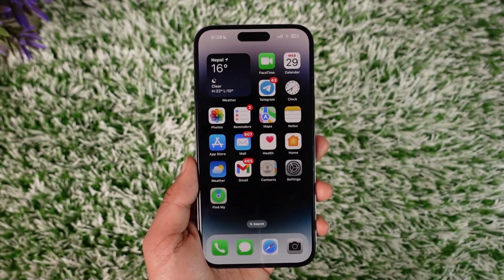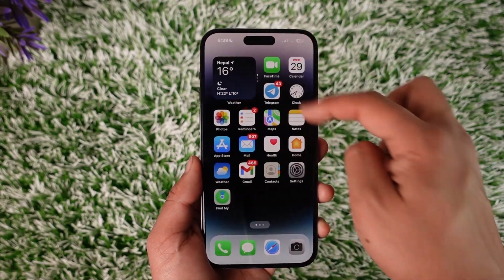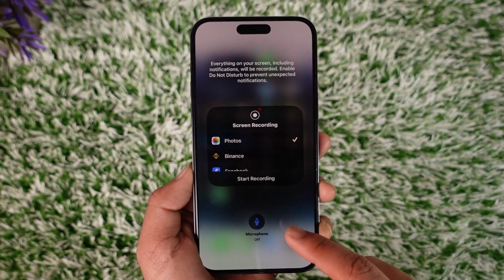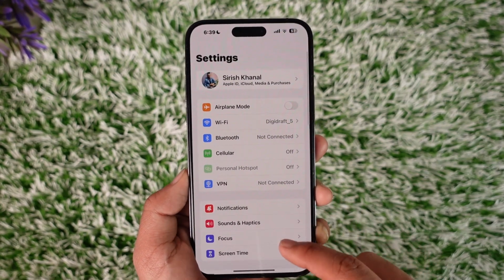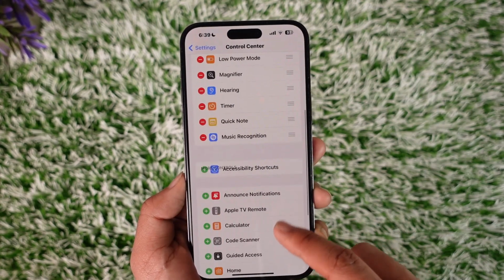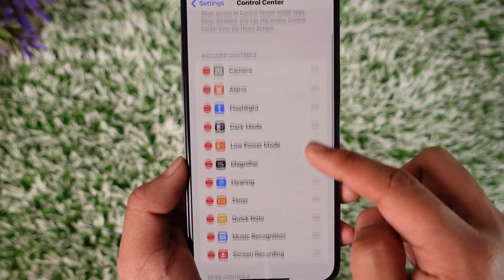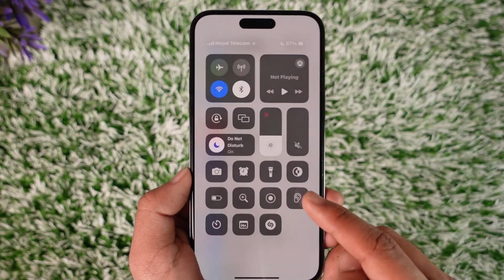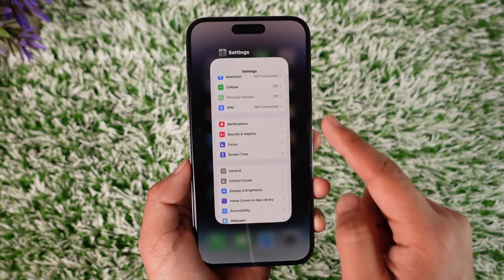How to Add Screen Record on iPhone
This video guides you through an easy step-by-step process to add a screen recorder tool on your iPhone. So make sure to watch this video till the end.

~ Chapters:
0:00 Introduction
0:12 What You Want
0:30 Add Screen Record on Control Center
1:04 Conclusion